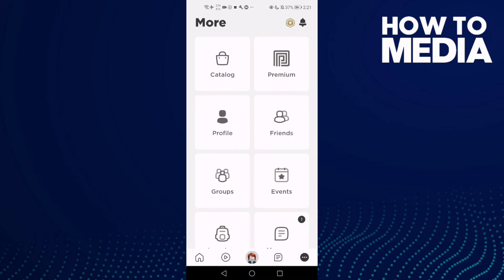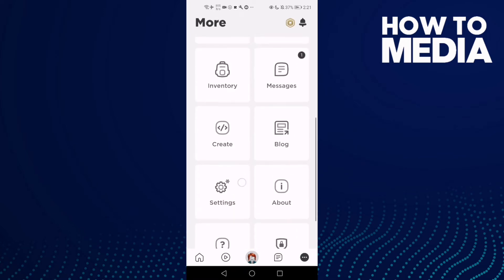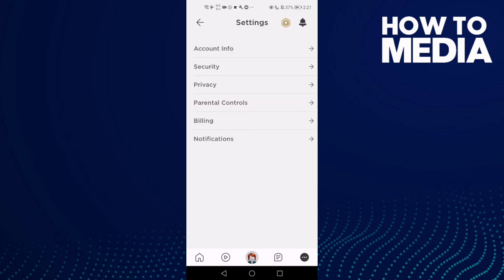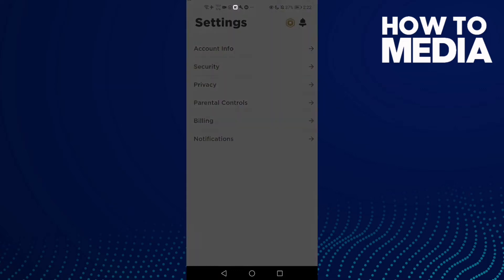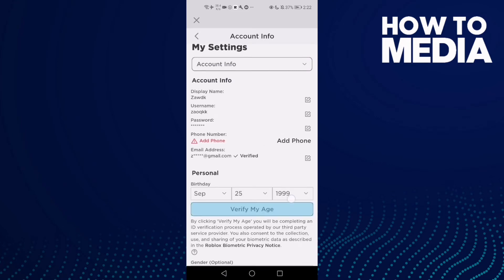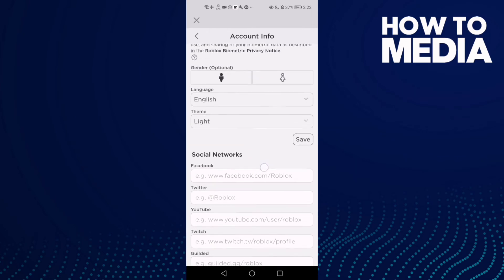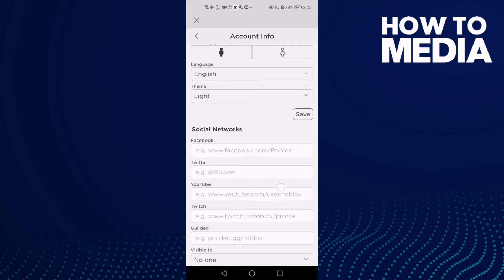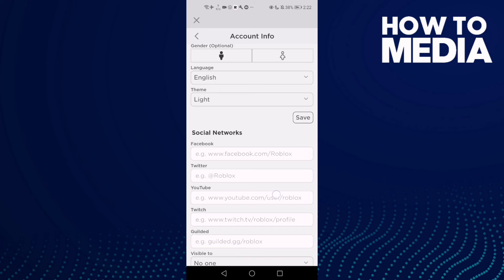How to Find Social Networks Settings on Roblox Mobile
in this video we discuss :